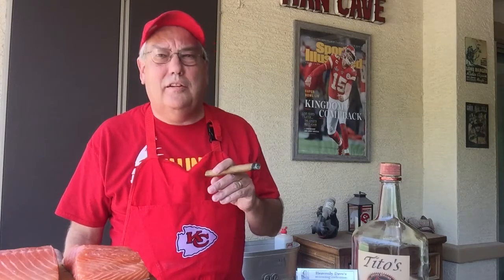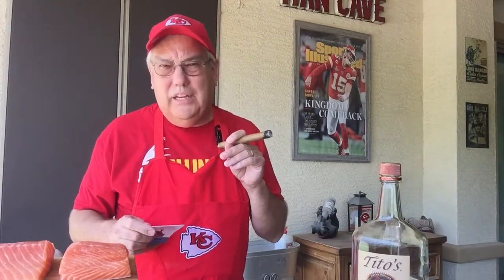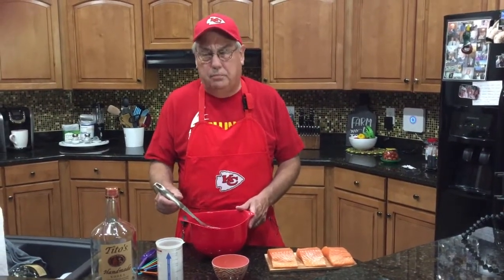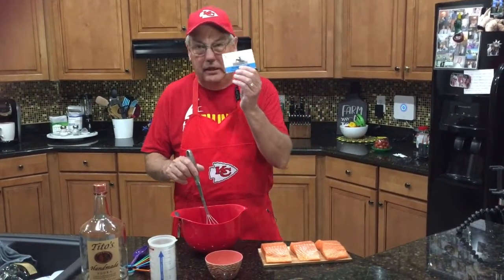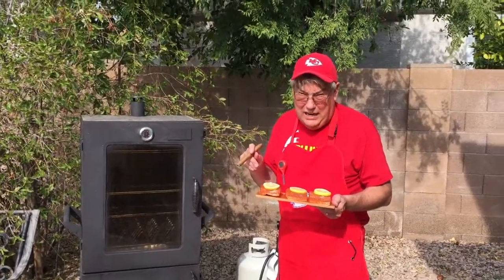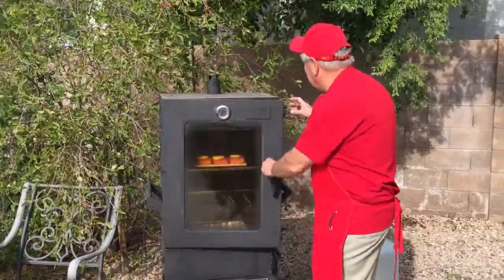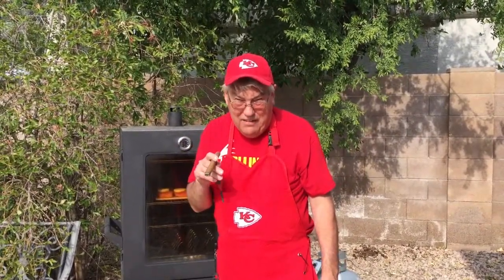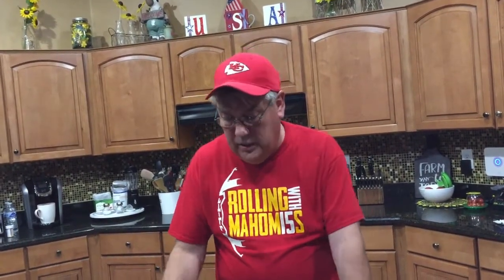Drunk Smoked Salmon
Here’s what you’re going to need:
1. 1 ½ to 2 pounds of Salmon (preferably wild)
2. One Cup of Tito’s Vodka (or your favorite vodka-non flavored)
3. One cup of brown sugar
4. One Tablespoon of D’Vine Gourmet Foods Cowboy Steak Seasoning (or your favorite rub)
5. One sliced lemon
Combine the vodka, brown sugar and steak rub into a bowl and whisk together.
Submerge salmon into the bowl and make sure mixture or brine is rubbed gently into salmon
Take a large baggy and place vodka mixture and salmon filets into the bag. Refrigerate for 2- 4 hours
After the salmon has been in the brine and refrigerator for the proper time, fire up your smoker and get to a temp of 225 degrees. We want to smoke the salmon for about one hour and fifteen minutes till flaky. The internal temp of the salmon needs to be 140 degrees.
Once the salmon hits that internal temp of 140 degrees, it’s ready to serve. I suggest making a Caesar’s salad with cherry tomatoes and adding the flaky drunken smoked salmon to the salad directly.
• Note Cooking process burns off all alcohol